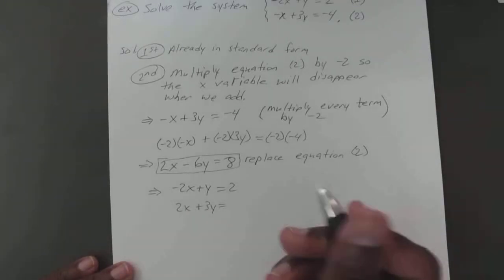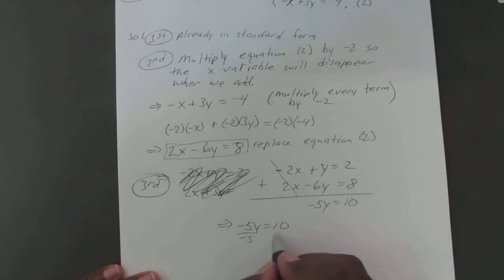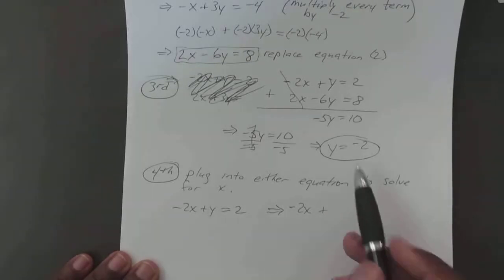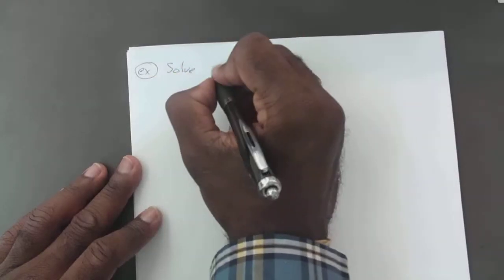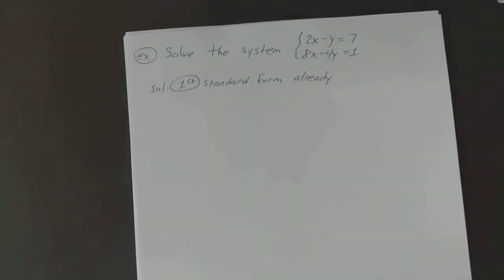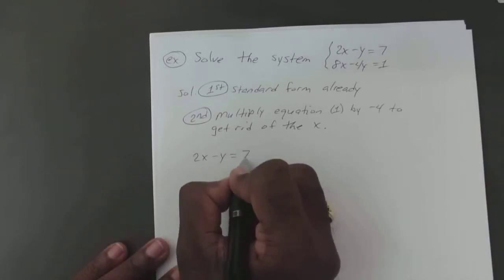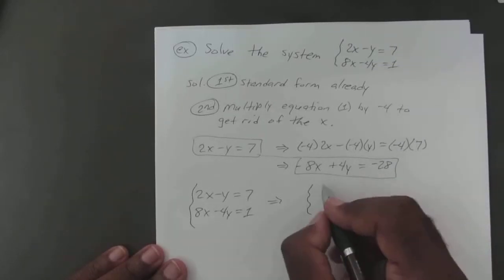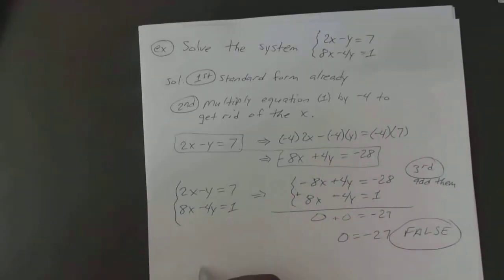1000 Class 1C